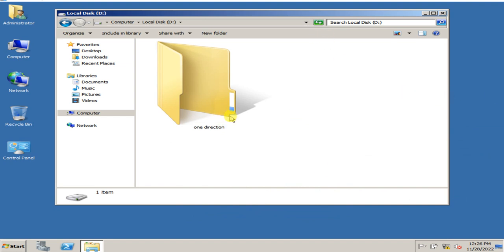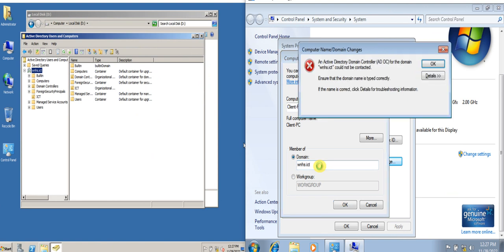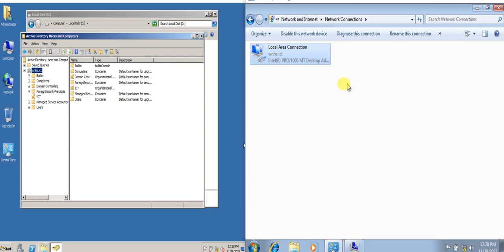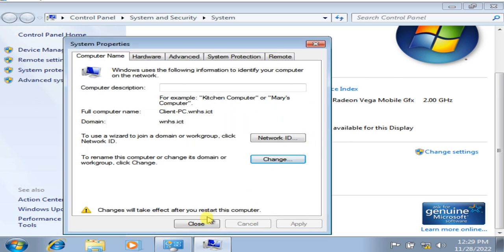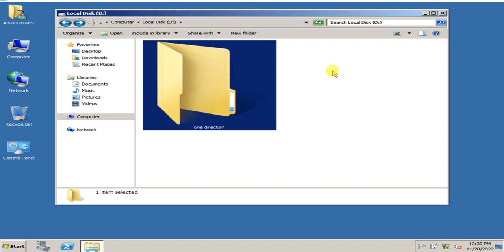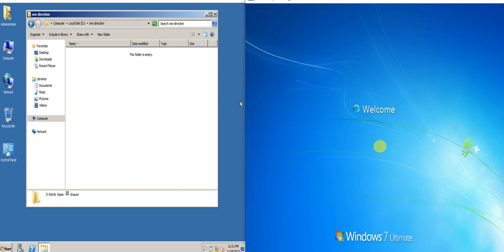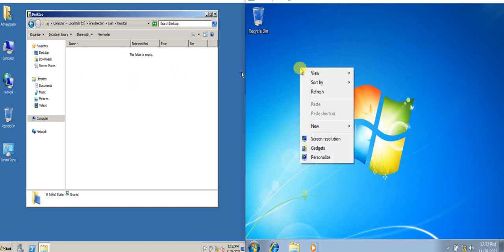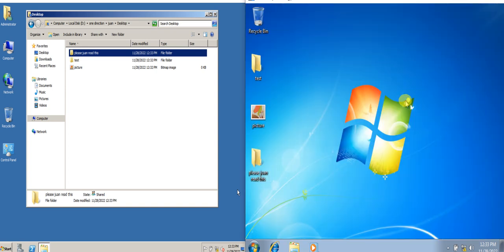5 Connecting Client Server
Connect Client/Workstation to Domain Name Server

TESDA-Computer Systems Servicing NC II